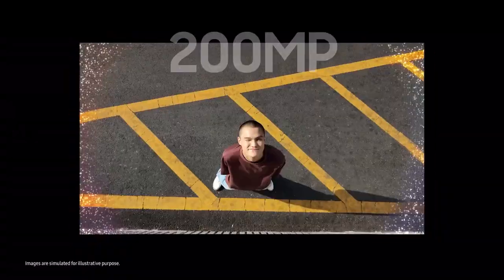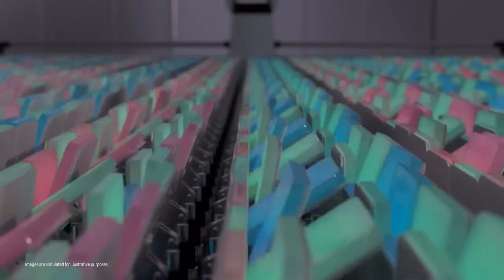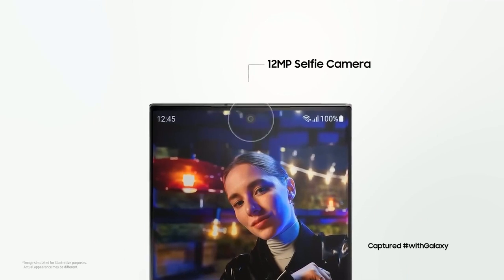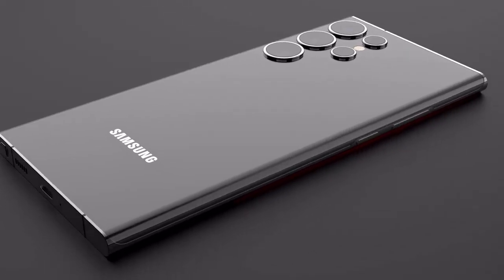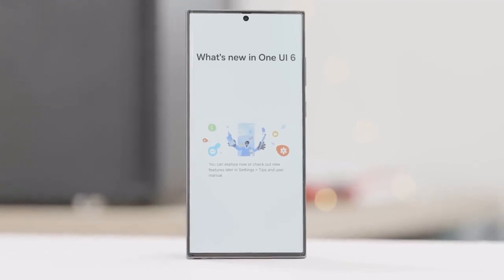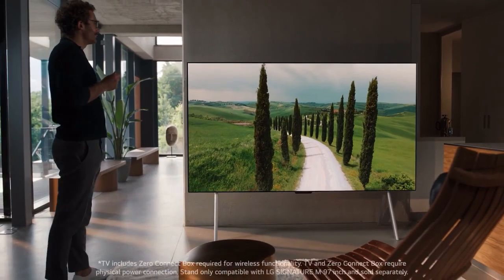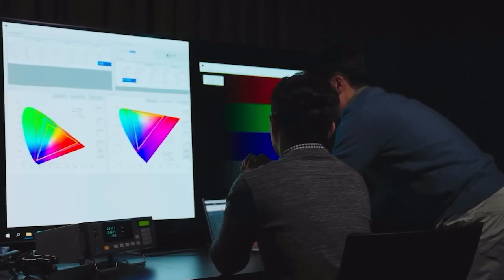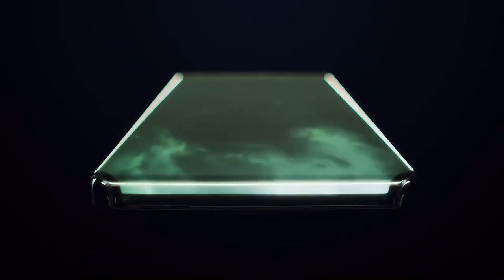Samsung Galaxy S24 Ultra NEW MAIN CAMERA!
Get ready for a game-changing leap in mobile photography! In this video, we're taking an in-depth look at the brand-new main camera of the Samsung Galaxy S24 Ultra, a device that promises to redefine the way we capture the world around us.

The Galaxy S24 Ultra's main camera isn't just an upgrade; it's a revolution. We'll explore its cutting-edge features, from enhanced low-light performance to next-level image stabilization. Whether you're a photography enthusiast or just love capturing life's moments, this camera is set to impress.

Join us as we showcase the camera's capabilities, real-world test its performance, and provide insights into the technology that's driving this incredible innovation. Witness the future of mobile photography unfold before your eyes.

Share your thoughts and expectations in the comments below, and let's embark on this photographic journey together. The Samsung Galaxy S24 Ultra's new main camera is poised to set a new standard, and you won't want to miss this unveiling!